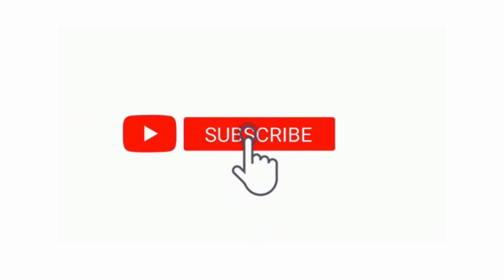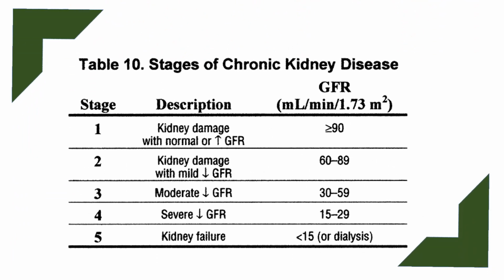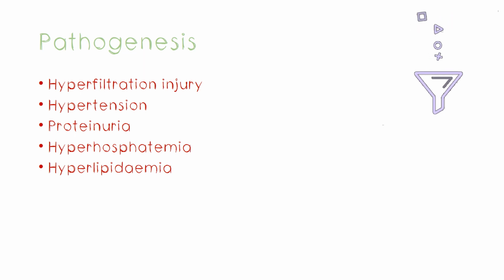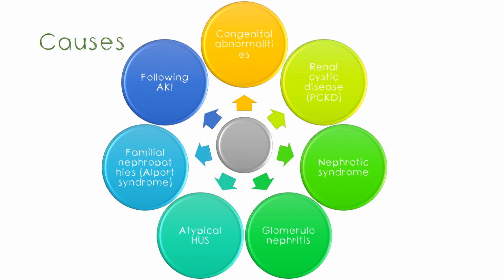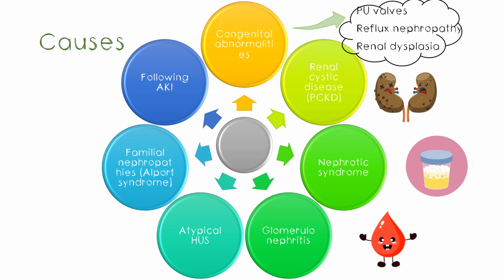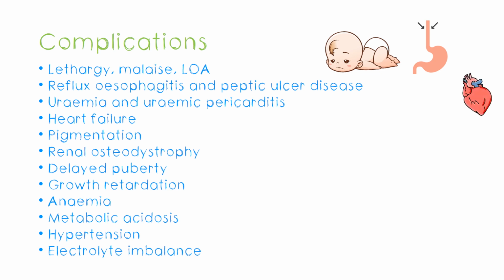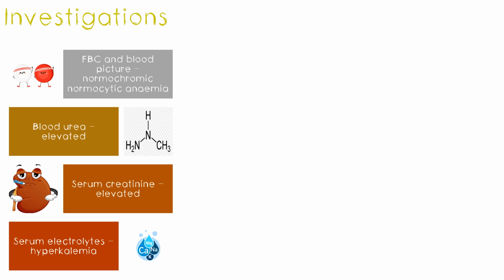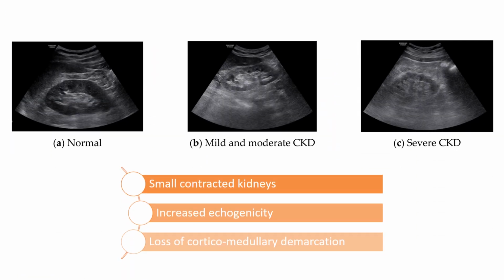Chronic Kidney Disease (Part 1) - History, Examination and Investigations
This video teaches you all about the history, examination and investigation of a pediatric patient with chronic kidney disease, for medical students. This is part 1 of a 2 part video and by the end you can learn everything you need to know about this topic.

This is the third case in the series of pediatric case discussions I am doing. This series is a bit advanced and I recommend them if you are in the 3rd, 4th or final years of medical school. As you know paediatrics is a tricky subject so we will be learning about a few cases that are commonly seen in wards and are likely to come for your exam. I will be giving you an overview of how to take a history from these patients, what points you should focus on in the examination, the investigations you should do, and the management with a complete guide on almost all the questions that you may be asked during your case discussions and viva. You may also get a few pointers on multiple choice questions and structured essay questions. Hope you like it!

Each topic comes in a few short videos so you can get everything you need in one sitting and it will help you retain better. So some topics might come in 3 or 4 parts. These will be fun, interesting and packed with information that has been compacted just for you guys.

I also have a youtube channel for meditation and relaxation and it provides you with great music for relaxing, studying and memory enhancement. You can also find guided relaxation and meditation videos in case you are under stress these days and looking for some stress relief. Did you know that you can simulate brain waves by music to enhance various functions in your brain? Cool right? If you’re interested check it out right here.

Find out more about this channel here!
Medical school | Nursing school | Medical education | Guide for exams

Hey everyone! I'm Dr. V. Here I try to simplify and give you a practical guide to everything related to medicine under the sun. This channel is specifically for medical and nursing students, with the must-know for your exam case discussions and viva. It's given in easy to understand format so you can retain better. You can find videos for students who are just starting out and also more advanced sessions for those of you in the final years of medical college. You can also request any topics you would like me to do by just commenting on my videos! Learn more with my inovative techniques!
Stay safe,
Love,
Dr. V